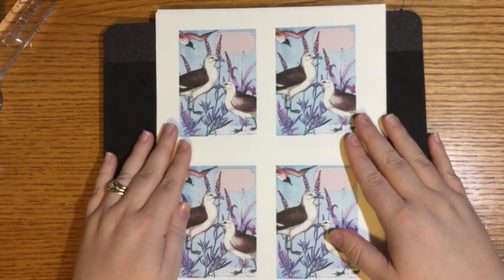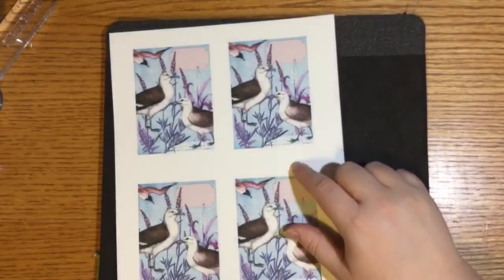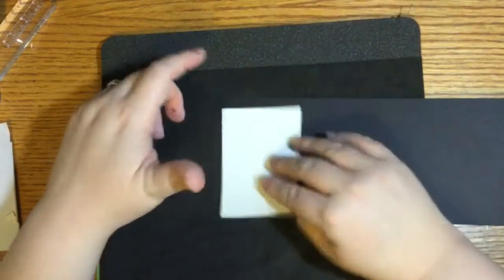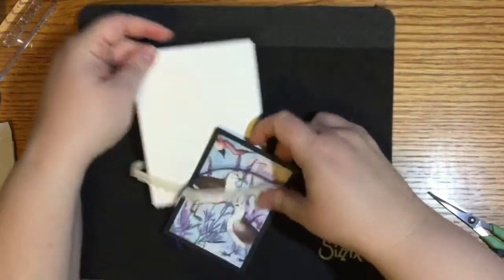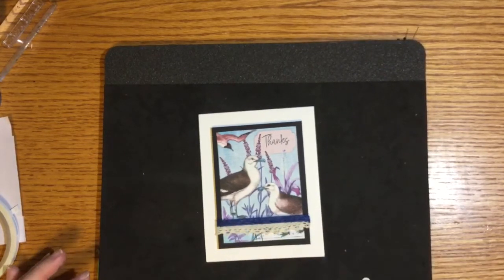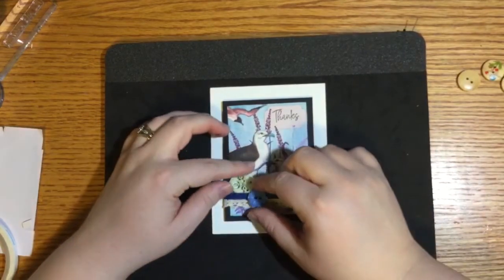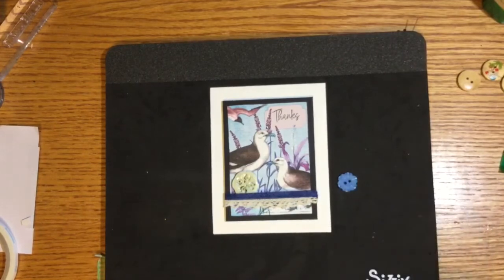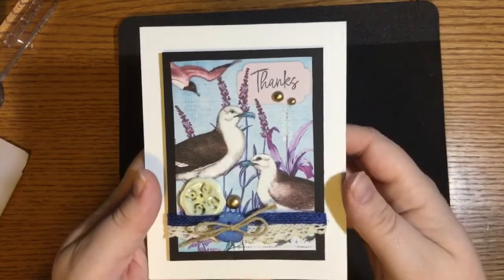🌾🌞🐚 Simple Vintage Summer Card Using Digital Elements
I invite you to visit Crafter’s Castle Blog and enter this month’s Challenge This month’s prize is Rusty Rails digital kit from Taylormadecards4u.  You will see the kit on Crafter’s Castle challenge blog.

For more inspiration visit my fellow design team members channels here...

Wishing you a blessed day!  The Crafter’s Castle Design Team